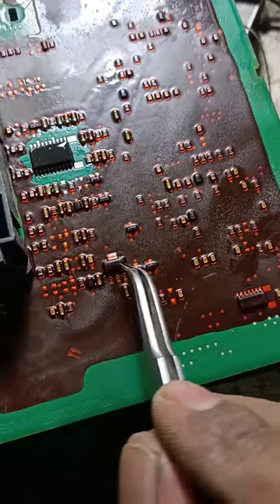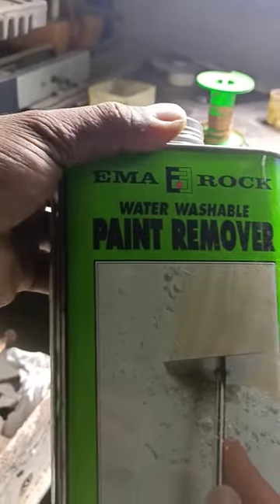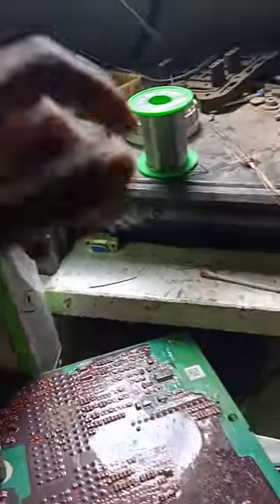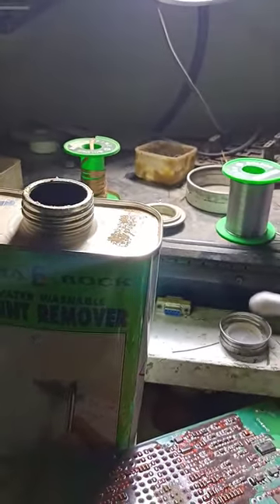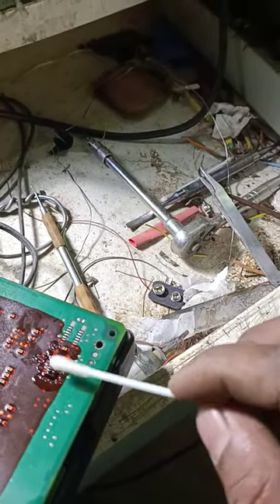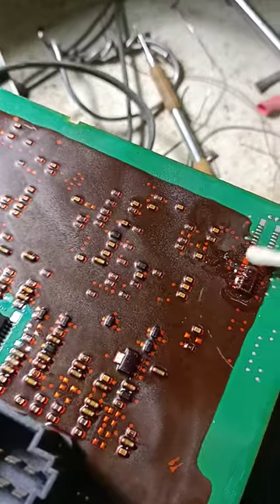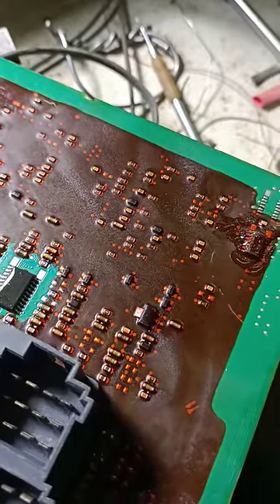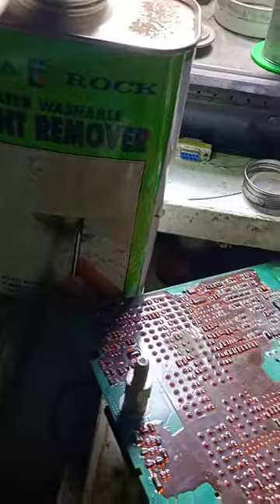clean electric board coated paint